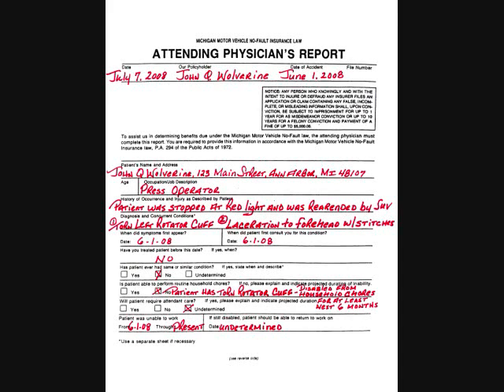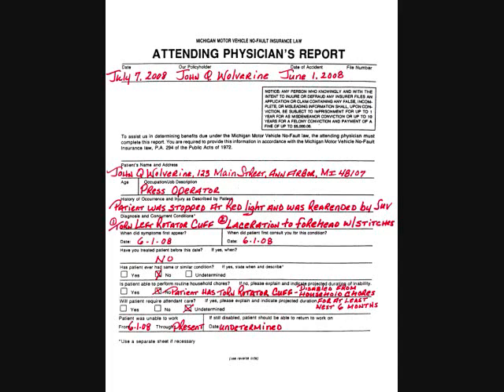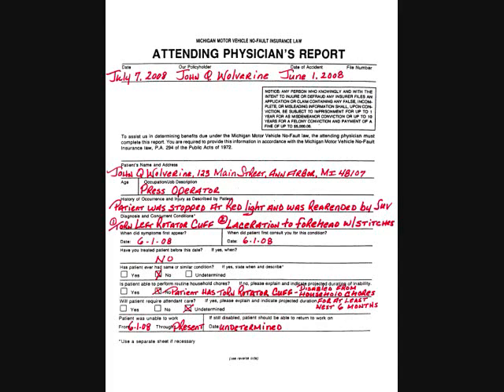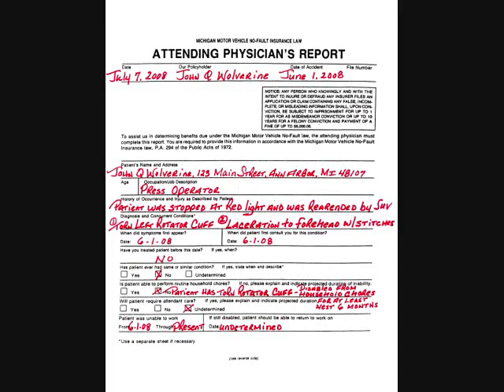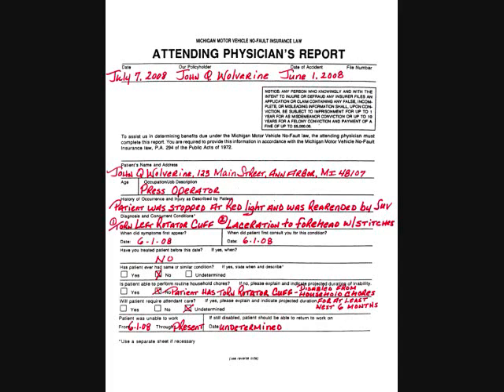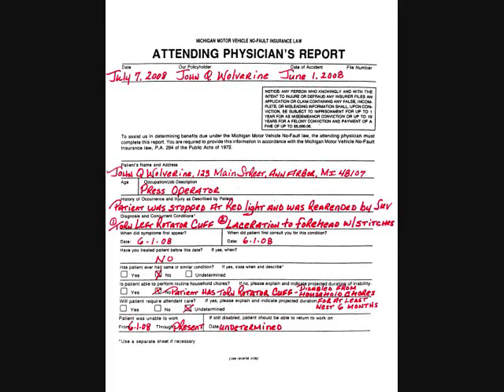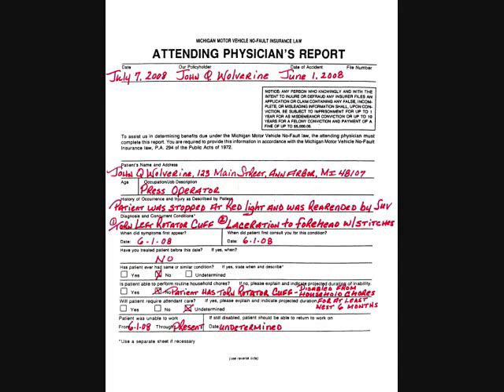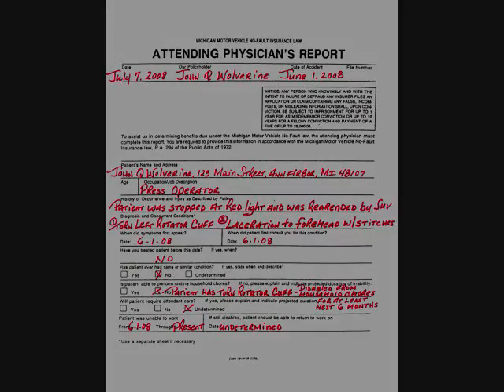Michigan No-Fault Lawyer: Attending Physicians Report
Michigan no-fault insurance lawyer Daniel L Buckfire teaches you how to fill out an Attending Physicians Report to obtain wage loss, medical expense, attendant care, and replacement service benefits.